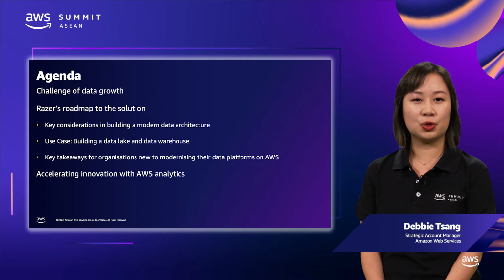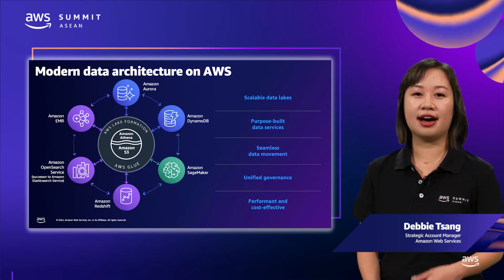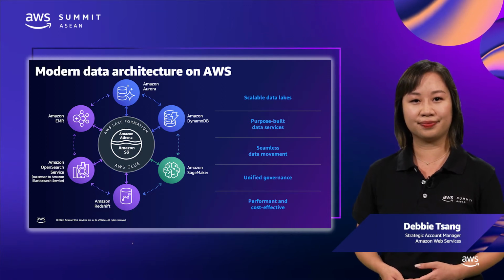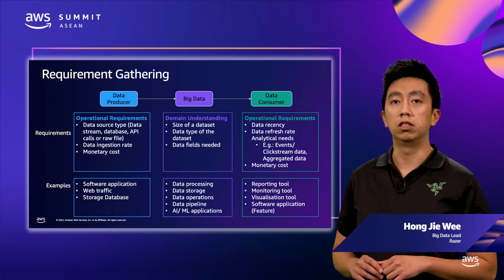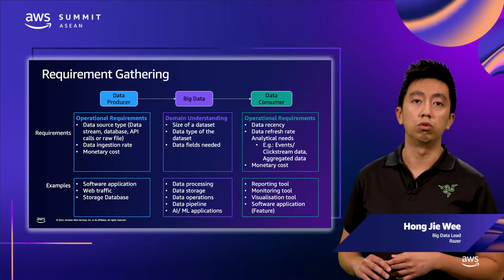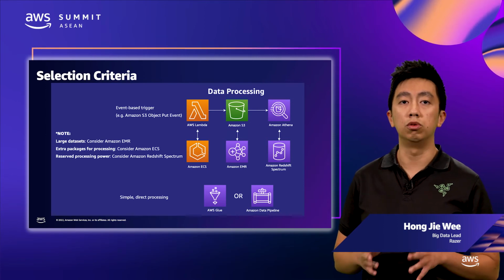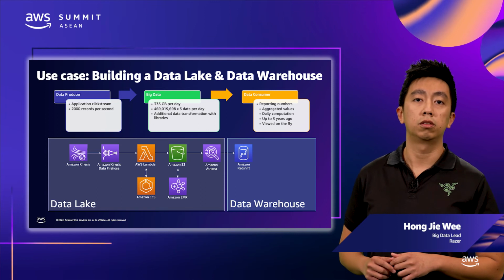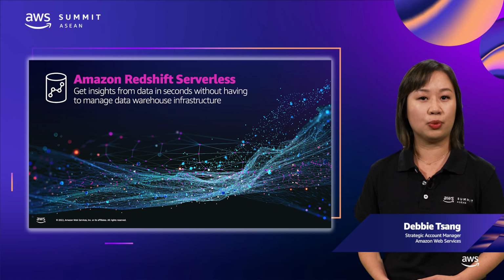AWS Summit ASEAN 2022 - Razer’s journey in building a modern data architecture on AWS (INS205)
In this session, hear from the Big Data Lead at Razer on how Razer built a modern data architecture on AWS for its big data applications. Discover key considerations and practical approaches to building a data driven organisation, and take away technical guidance on how to build a data lake and data warehouse on AWS, so you can achieve business value from data analytics. This session will be valuable for companies that are new to modernising their data platforms on AWS.